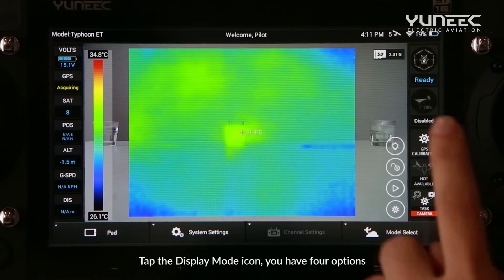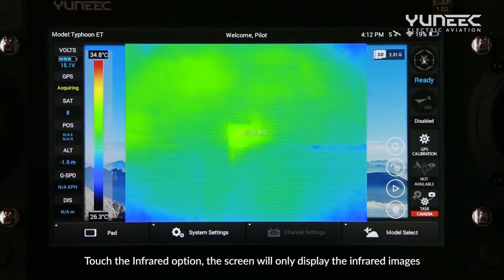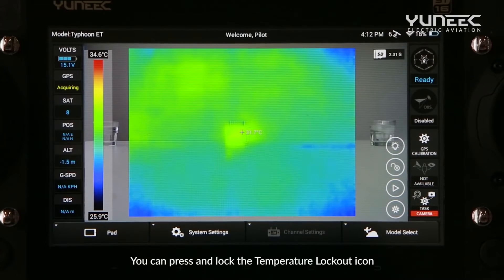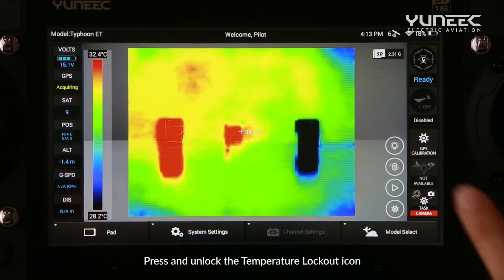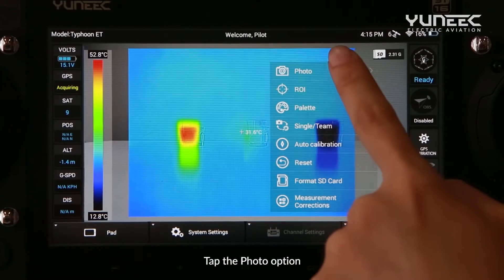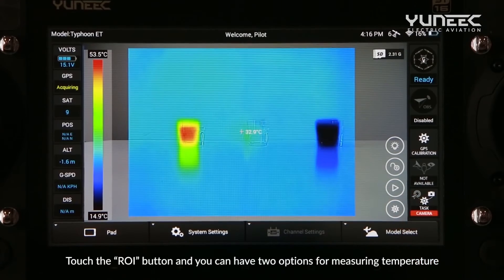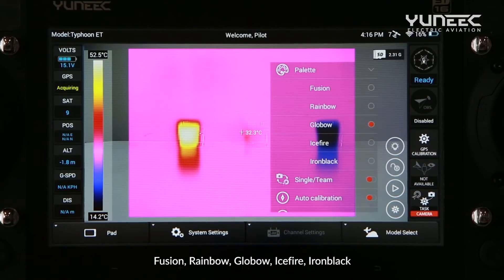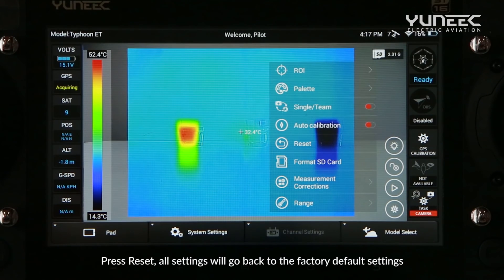Yuneec CGO-ET Thermal Infra-Red Camera Demonstration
This is the CGO-ET dual RGB and Thermal Camera designed to work with the Yuneec Typhoon H drone.